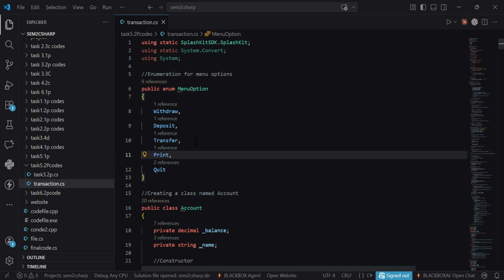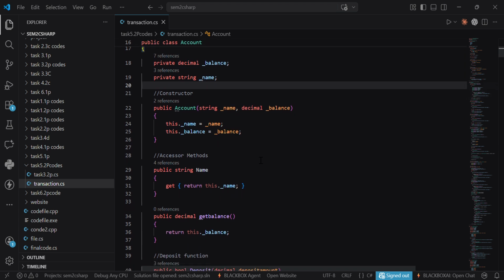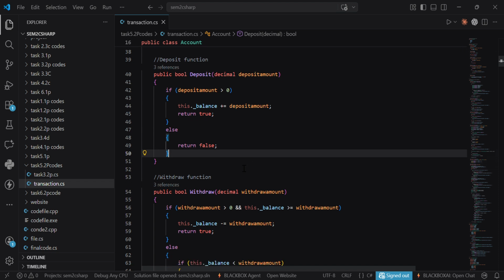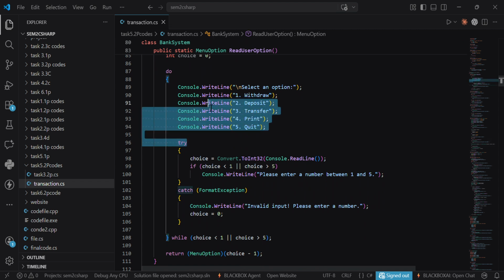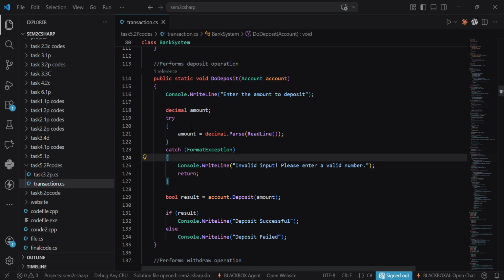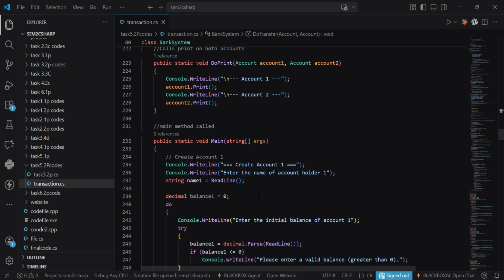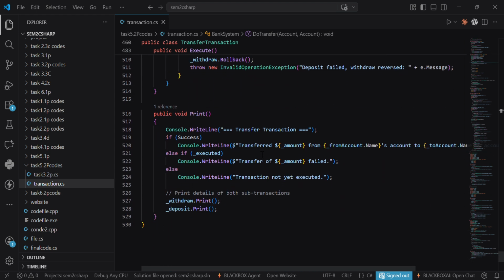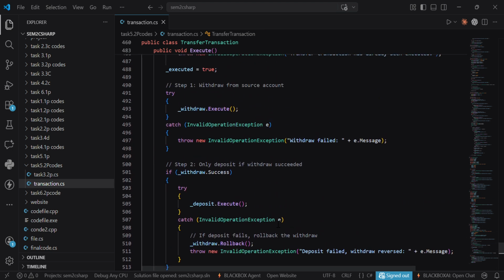Bank Account system created using OOP's C#.